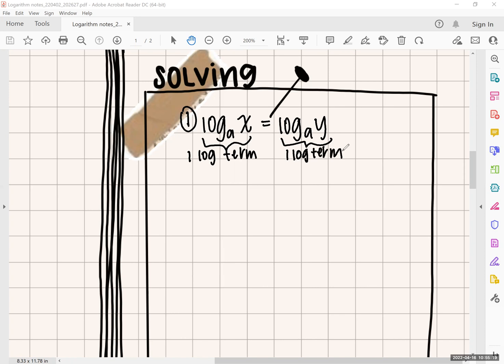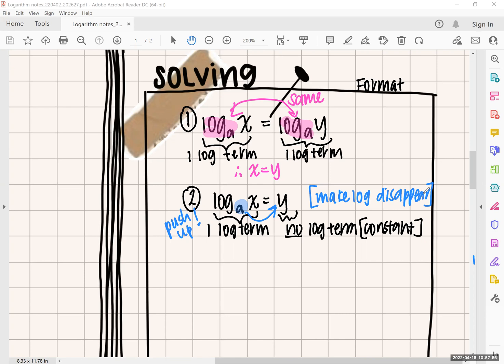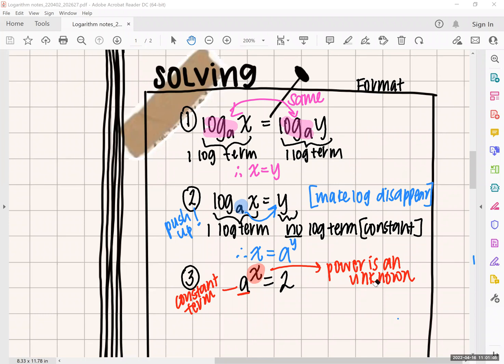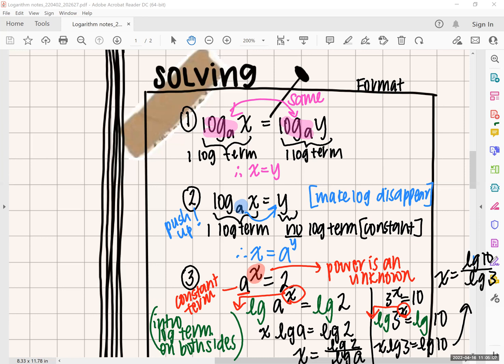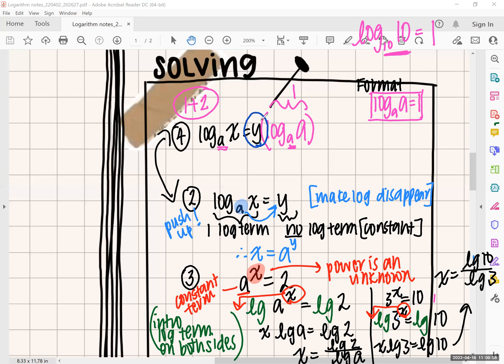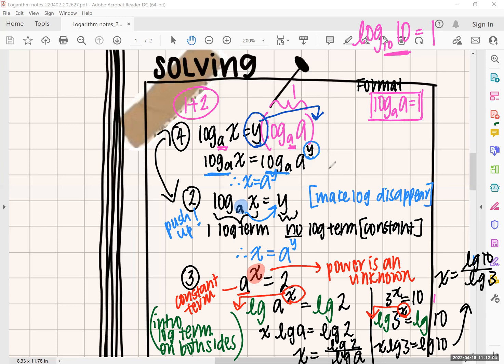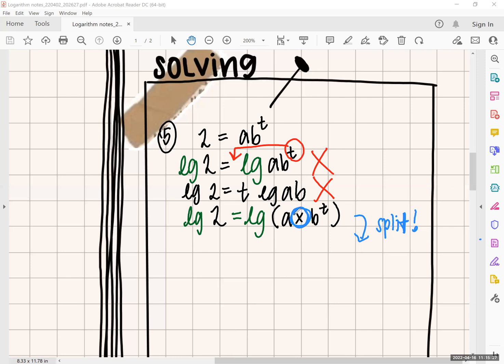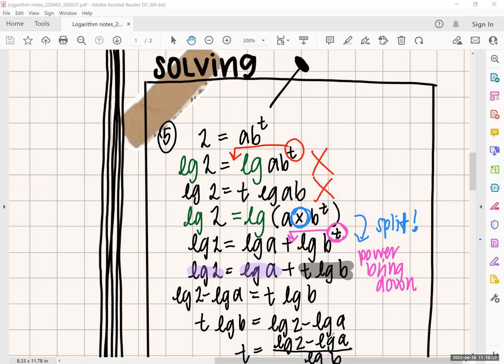log solving (basics)